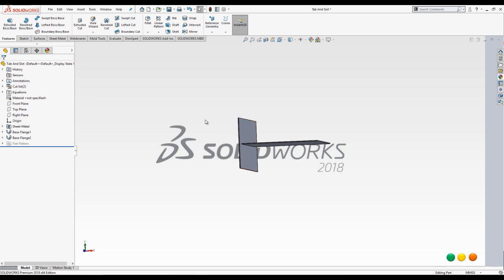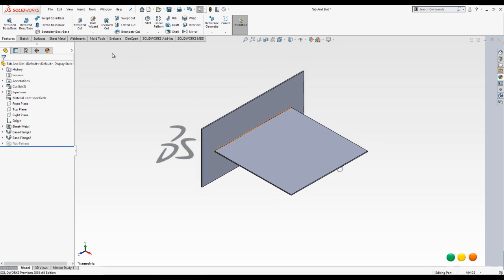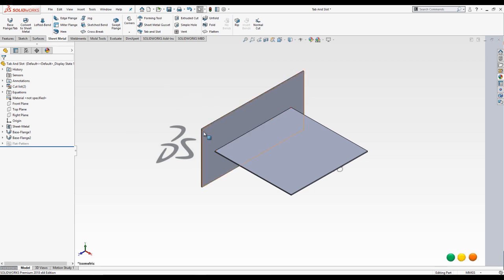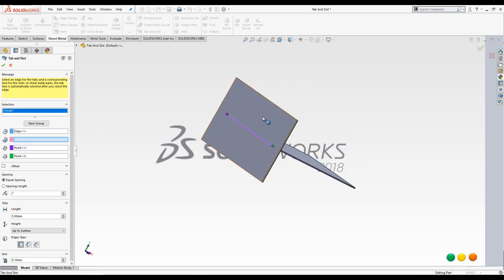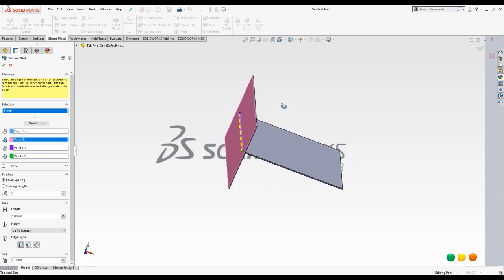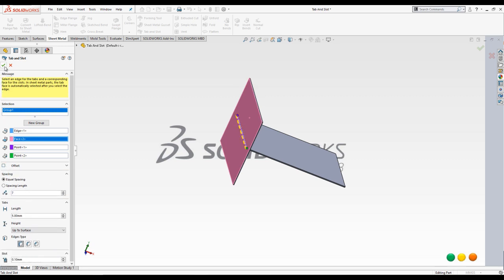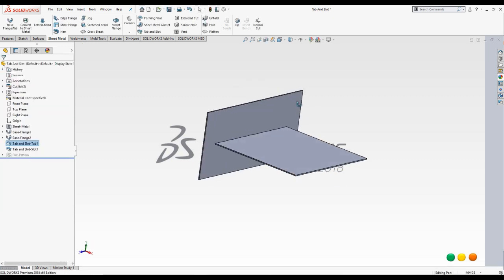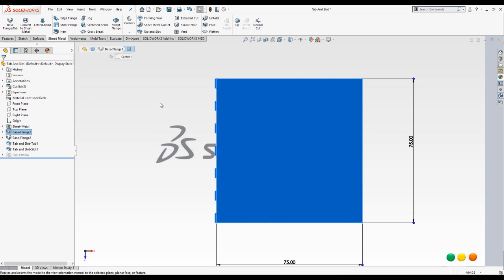SOLIDWORKS Tab & Slot feature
This video describes how to use Tab & Slot feature to easily design self-fixturing designs.

Conceptia Konnect is an award-winning Authorized Value-Added Reseller for SOLIDWORKS, SOLIDWORKS Simulation, SOLIDWORKS Flow Simulation, SOLIDWORKS Composer (Formerly 3DVia), SOLIDWORKS Plastics, SOLIDWORKS Electrical, SOLIDWORKS Enterprise Product Data Management and DraftSight in India. We also provide state-of-the-art solutions from DriveWorks and 3DConnexion and handle the All India Distribution and reseller network for InspectionXpert Corporation.